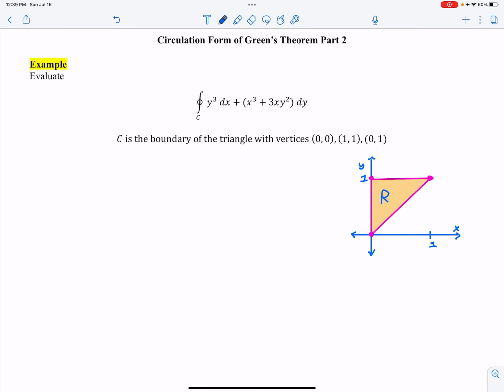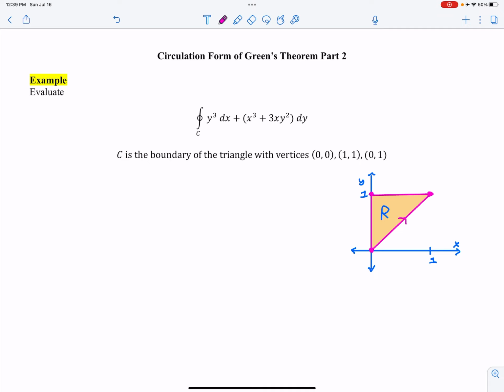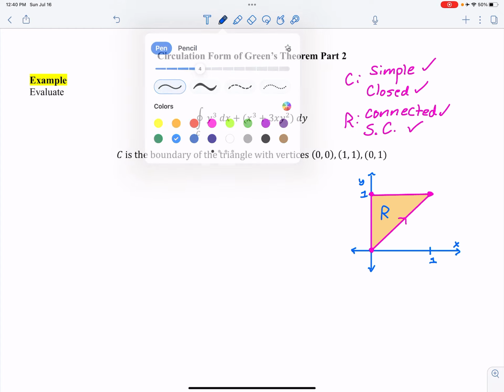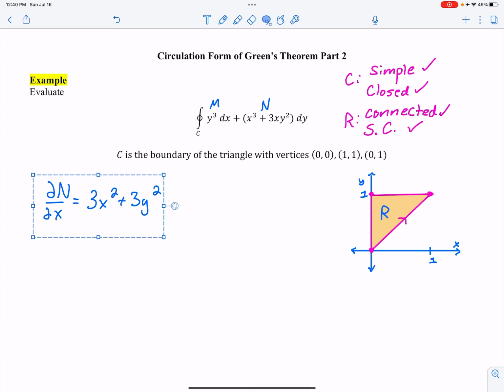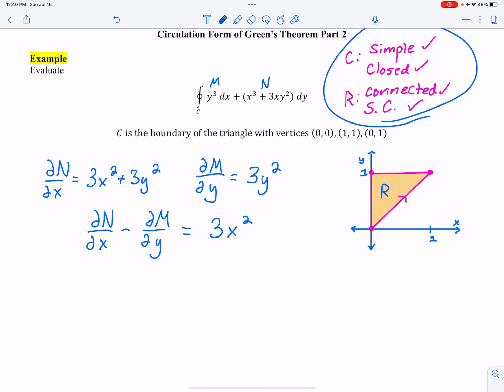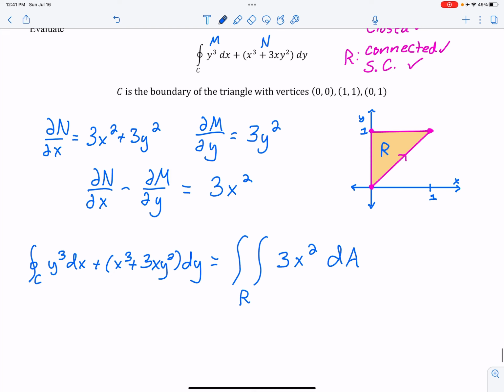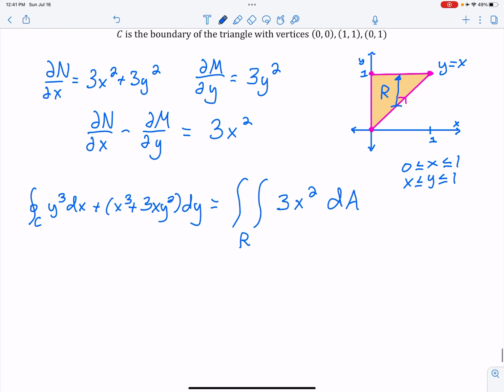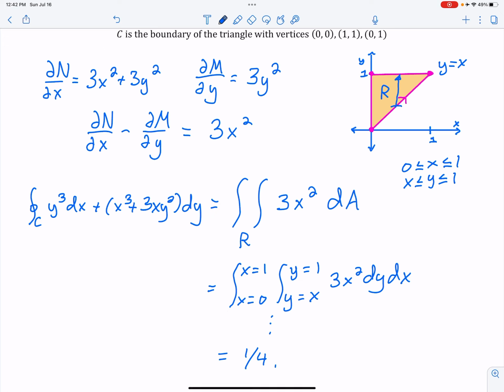Calculus III - Unit 5 Section 4 - Circulation Form of Green’s Theorem Part 2